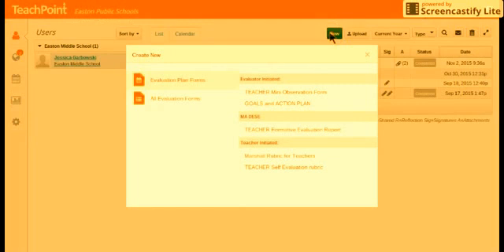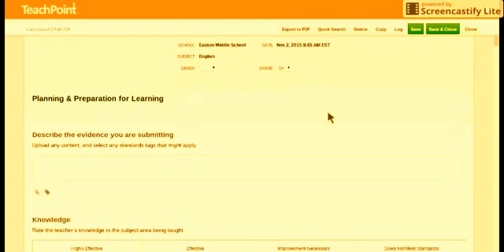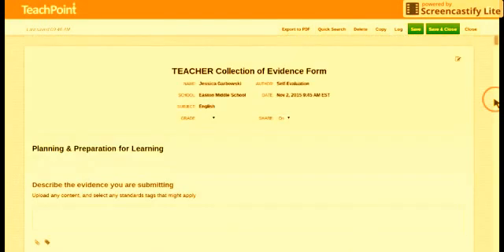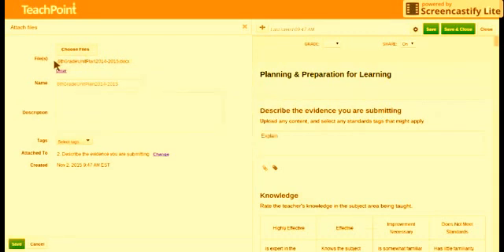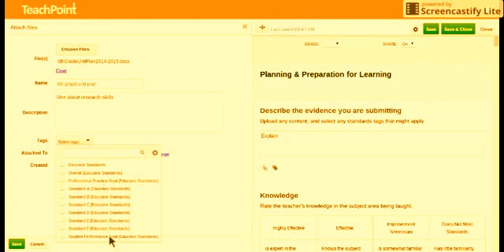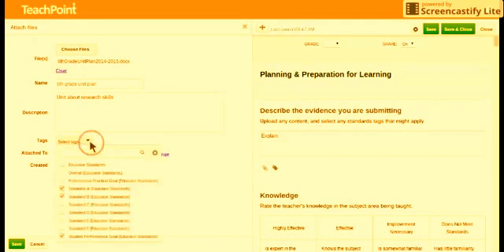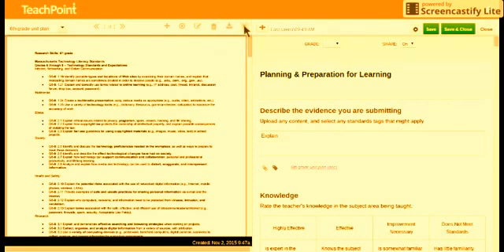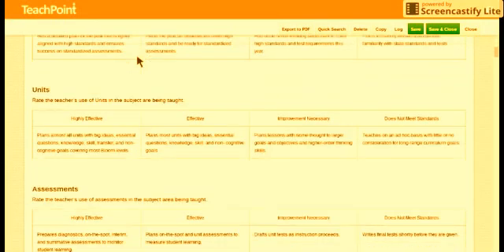TeachPoint Collection of Evidence